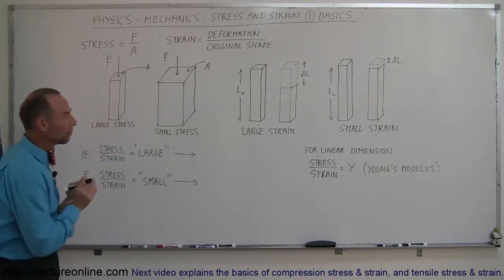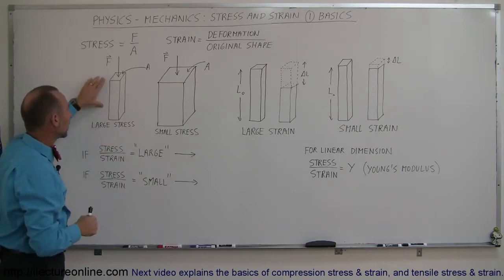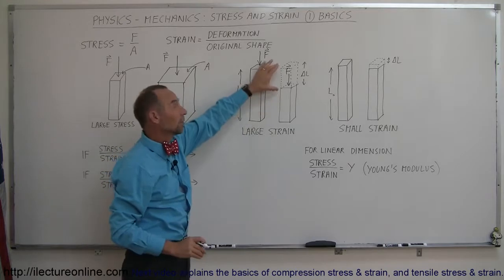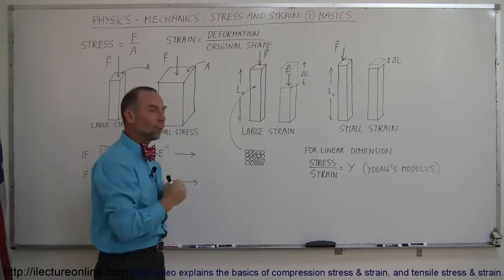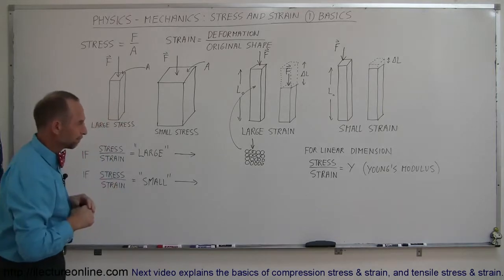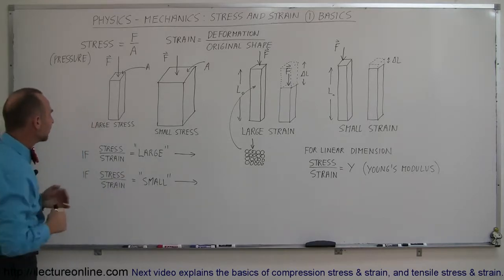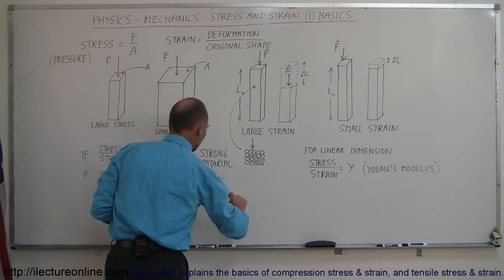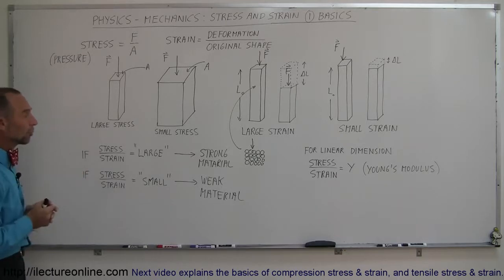Physics Mechanics Stress and Strain 1 of 16 Basics